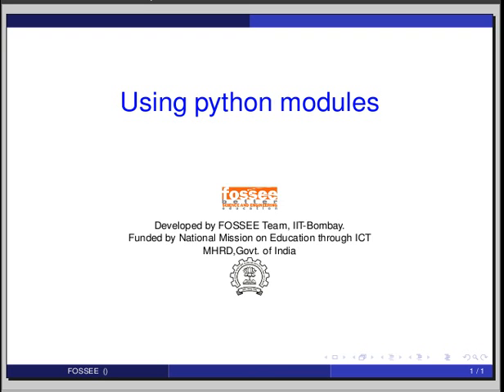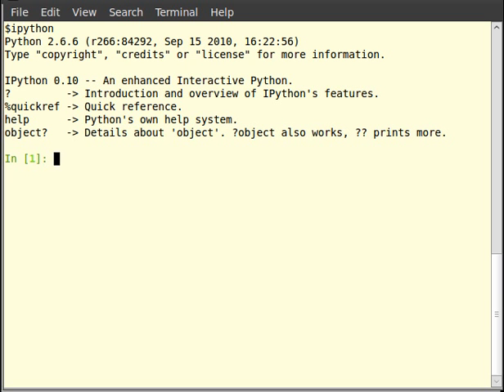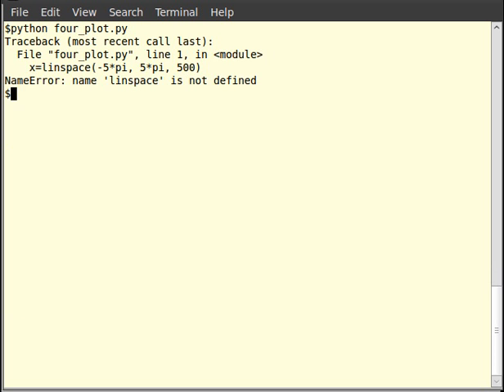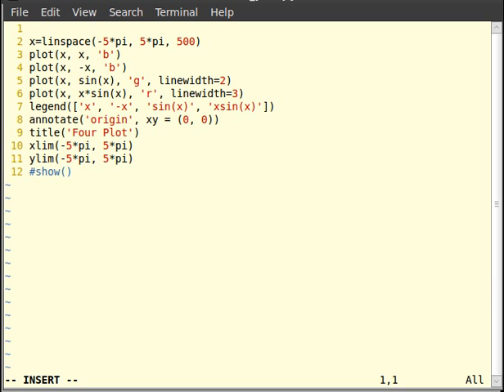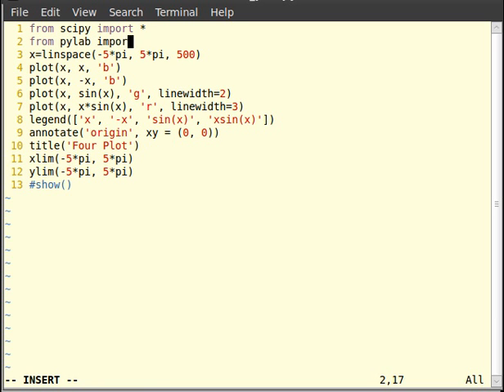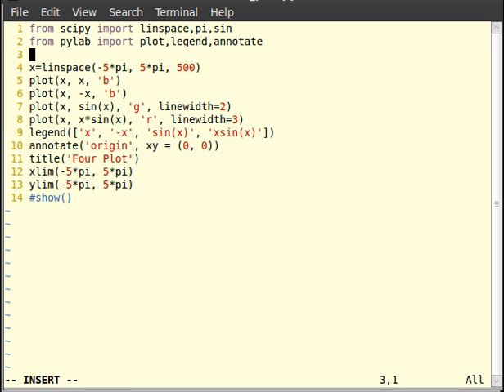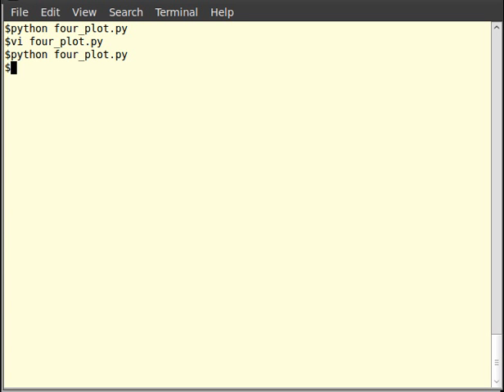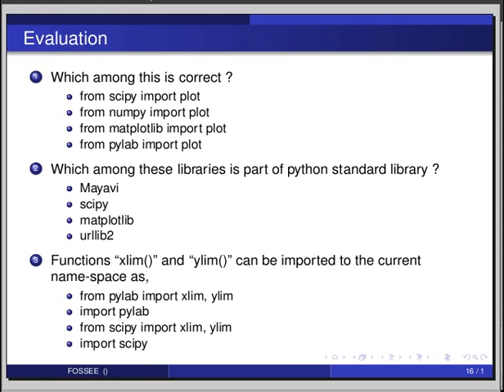7 3 using python modules e